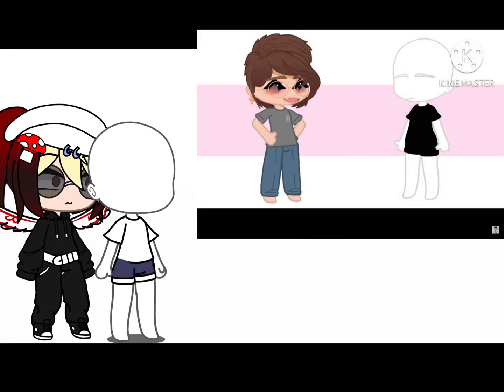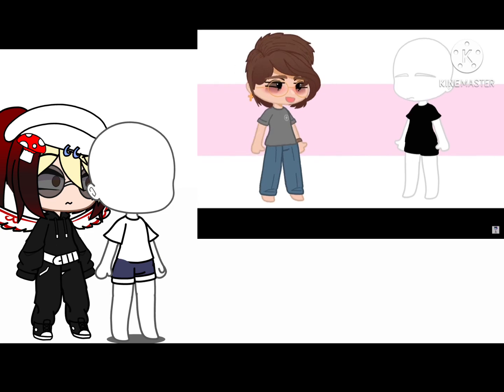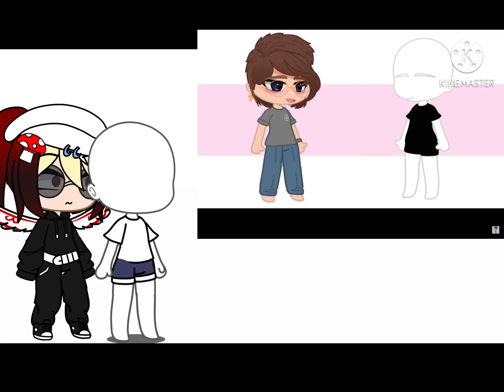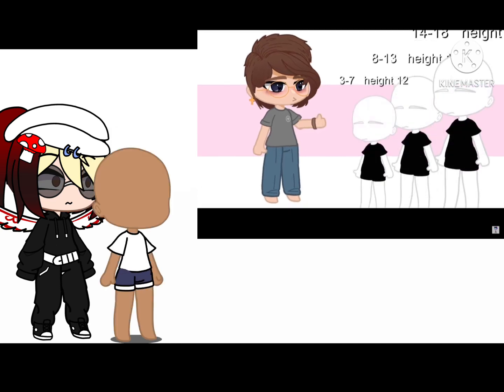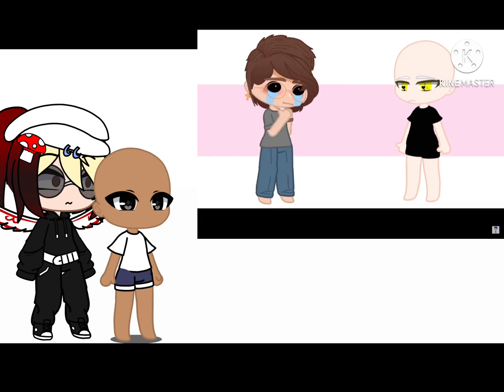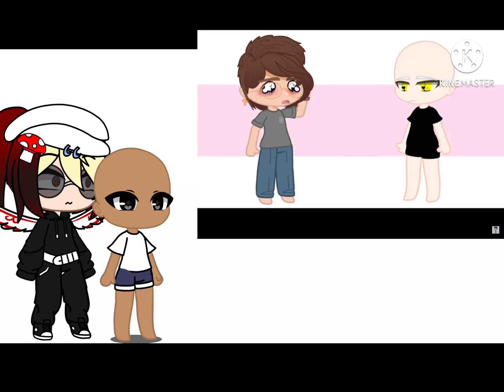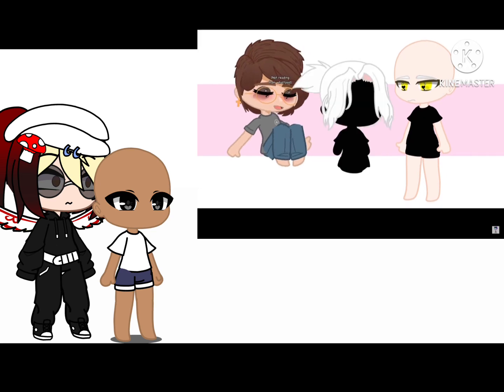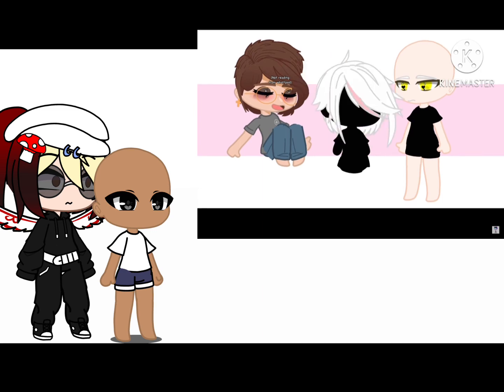Experiment OC Challenge